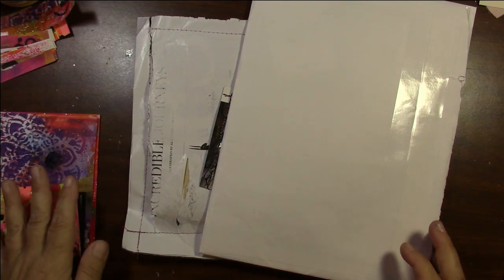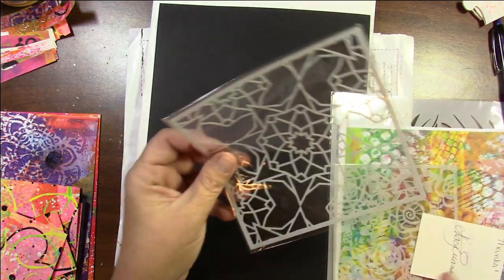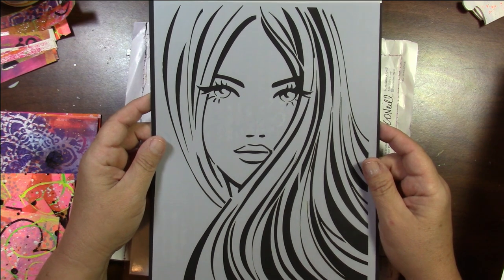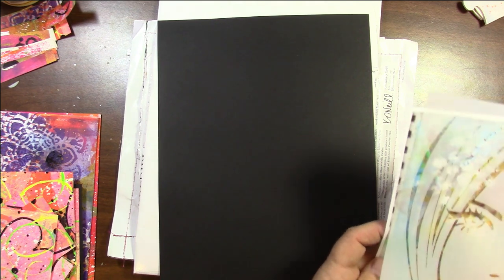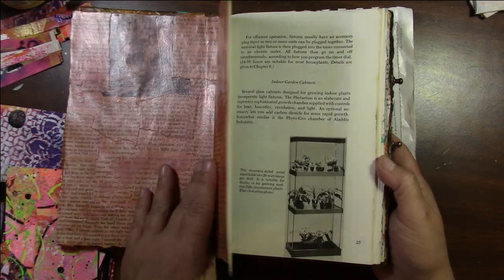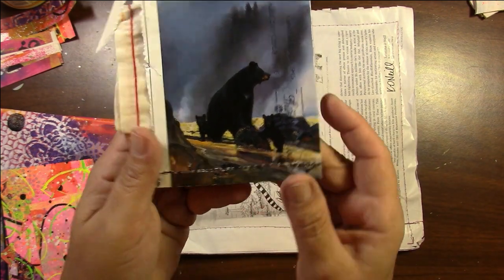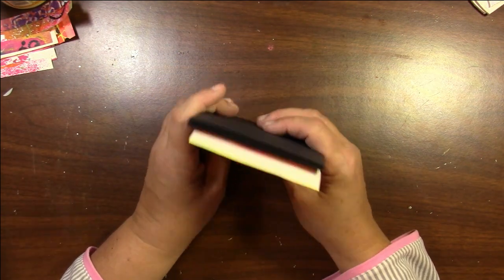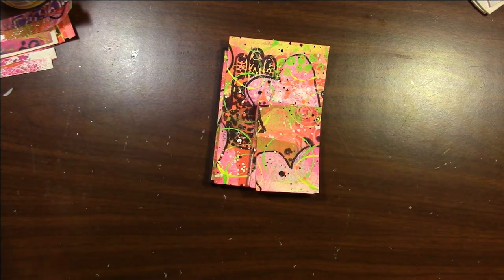Friend Mail from LorriMarie Jenkins & Small Haul from Pink Poodle Crafts!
Thank you so much LorriMarie Jenkins and Stacy with Pink Poodle Crafts!  Please see below for links: